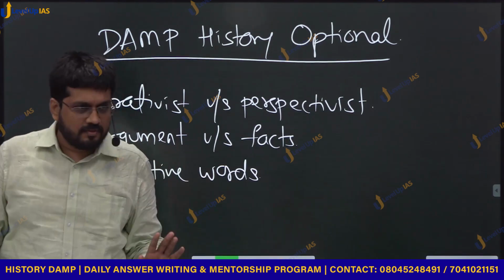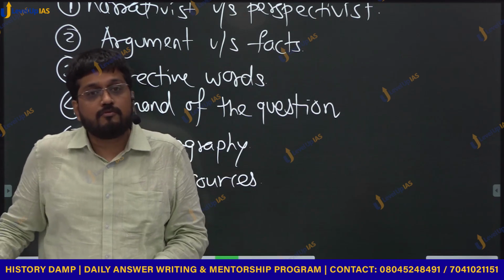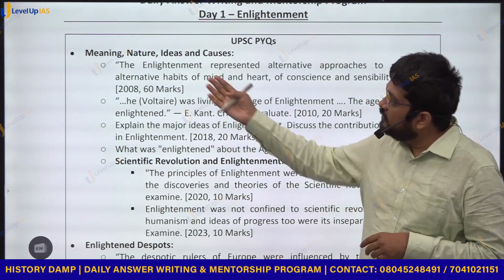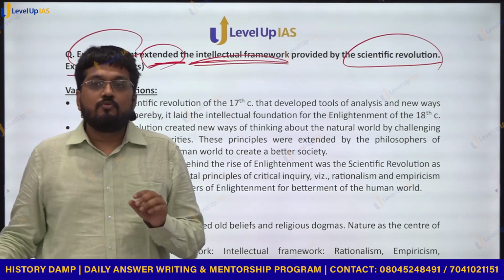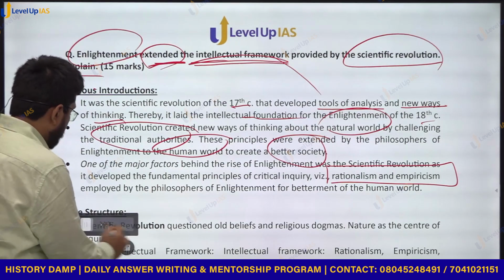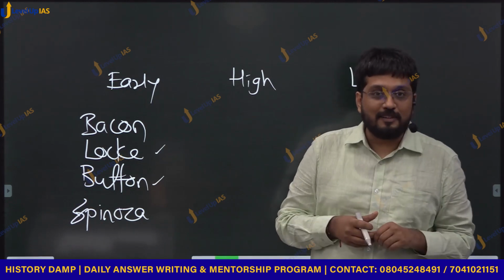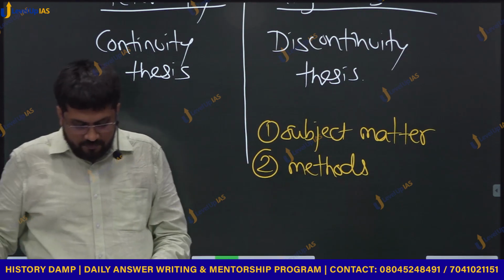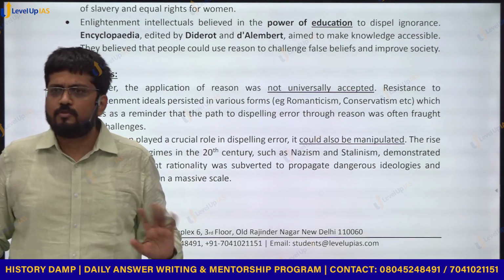History DAMP 2.0 |How to Write Best Answers in History Optional?| Batch starts 6th Nov |Nikhil Sheth